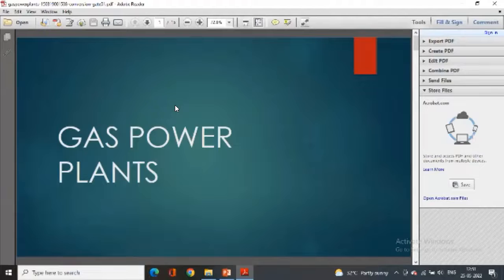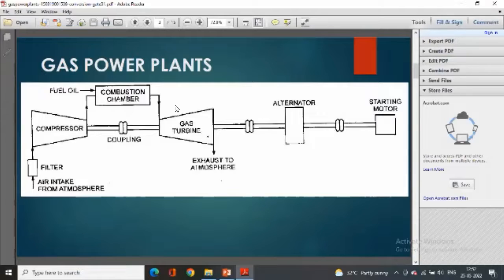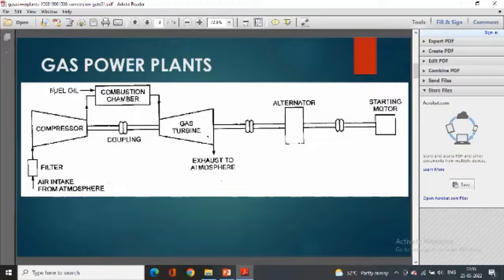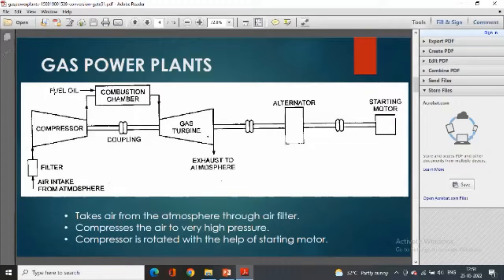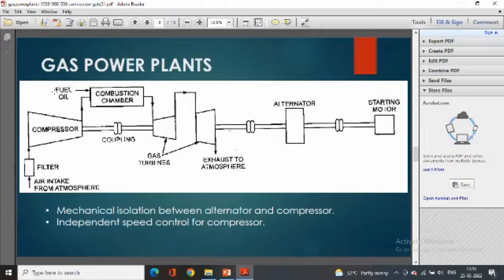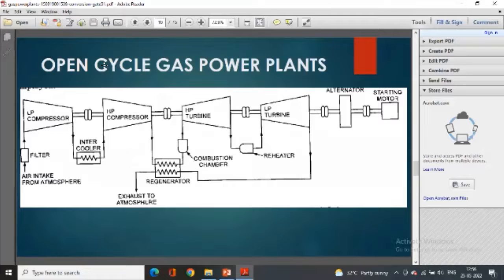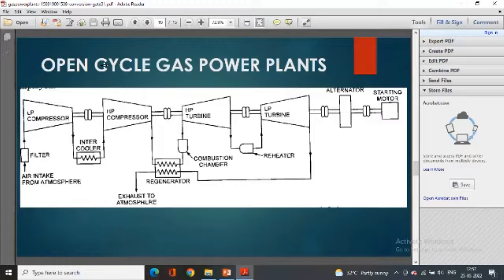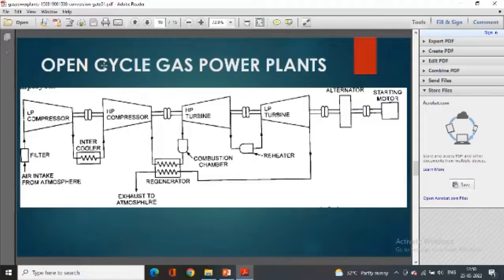Gas Power Plant Part 1